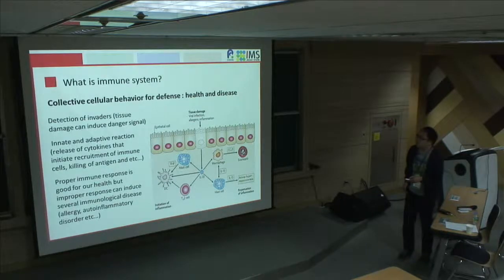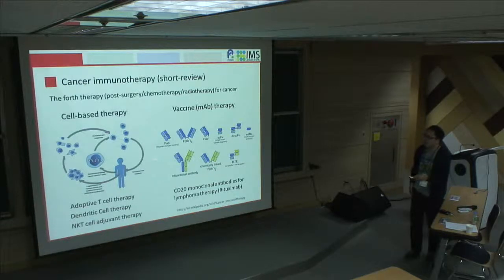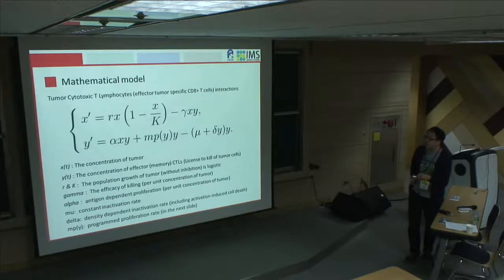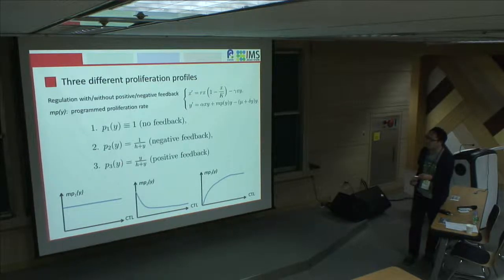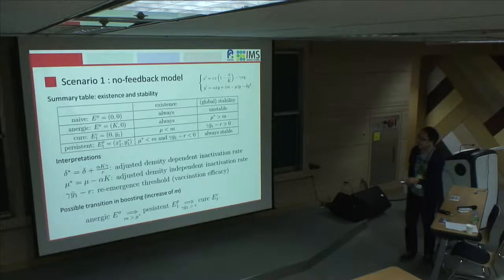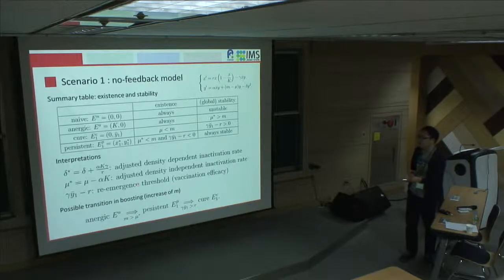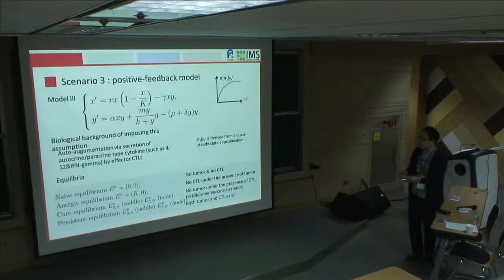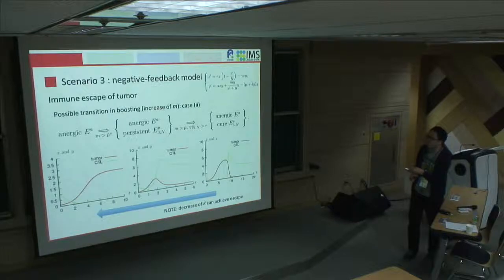Application of Ecological and Mathematical Theory to Cancer: New Challenges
2014 NIMS Hot Topics Workshops
May/13
Mathematical Modeling and Simulation of Tumor Immune Therapy
Shinji Nakaoka